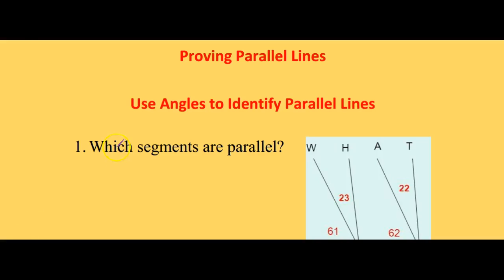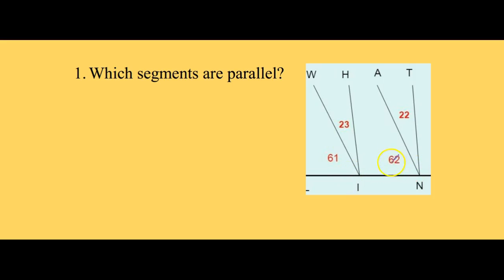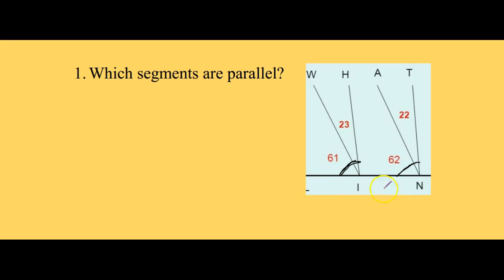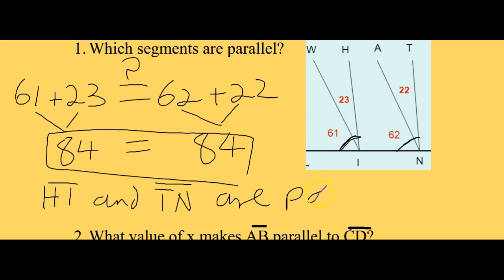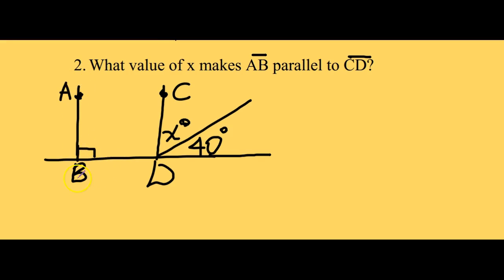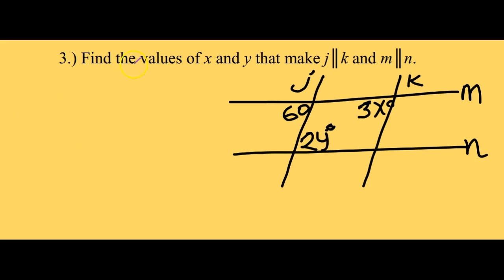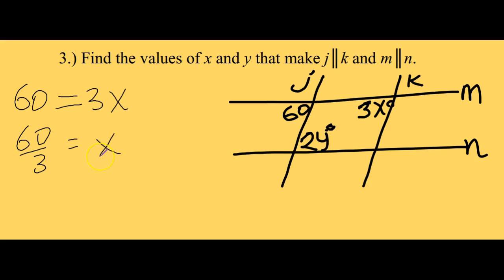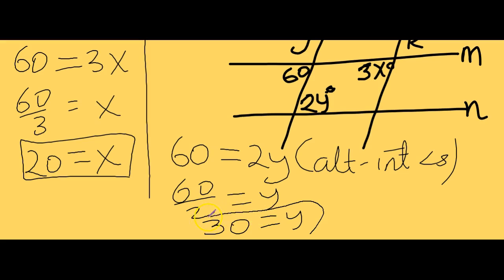Use Angle Measure to Identify Parallel Lines